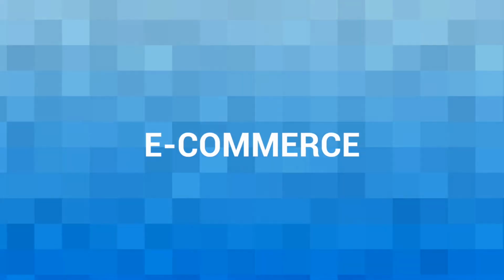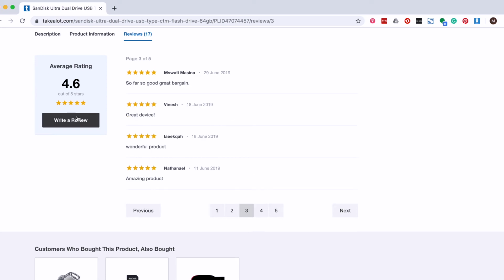Allan Gray Entrepreneurship Challenge 2019: Teacher Info Pack 3